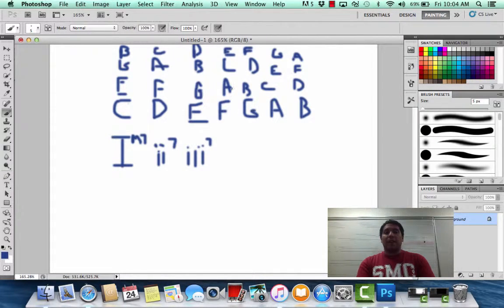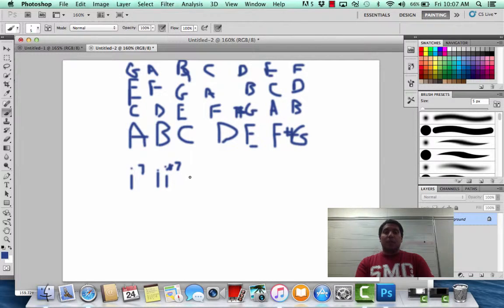Chords in Context- Part 2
Understanding seventh chords in major and minor keys.